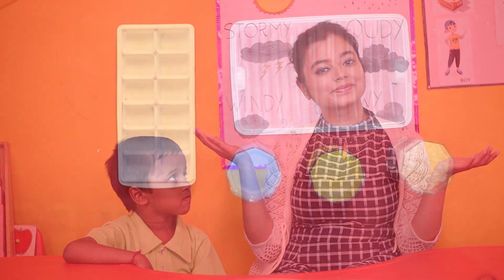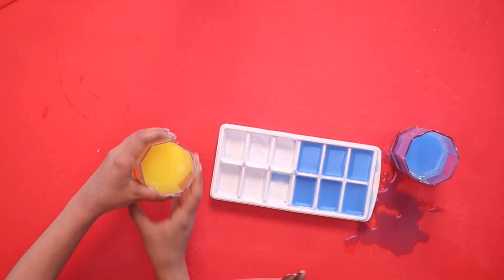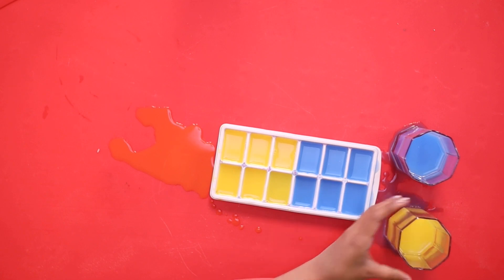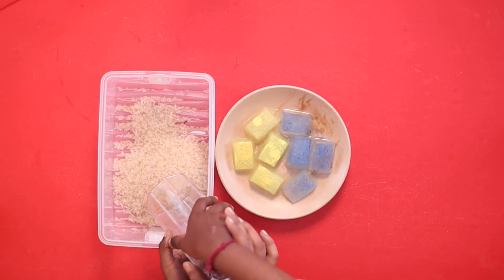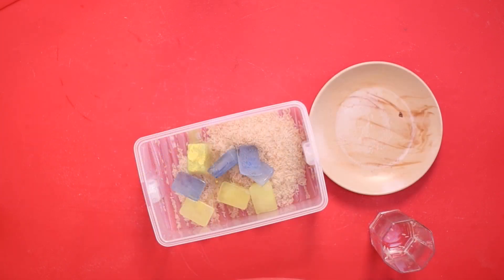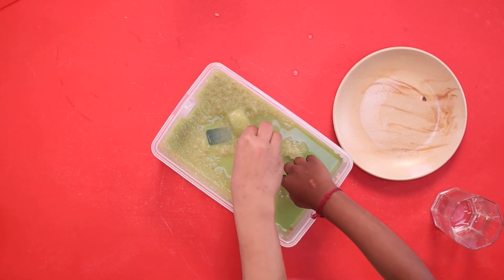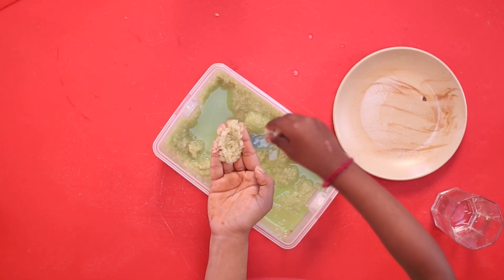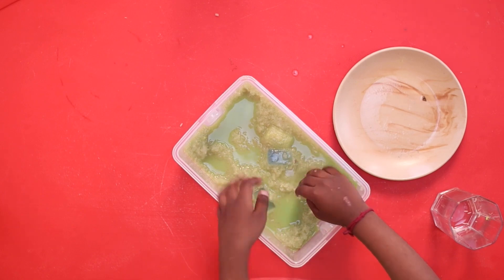Level-2 MY SENSORY PERCEPTIONS | Playing with Rice Playing with Rice